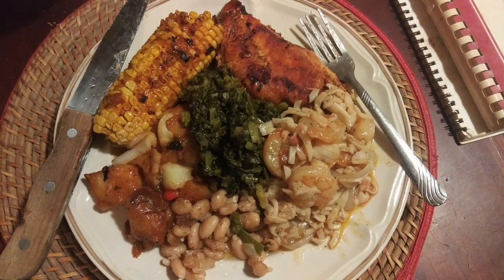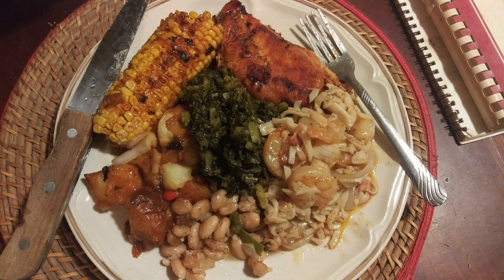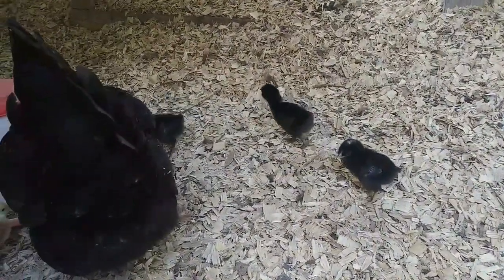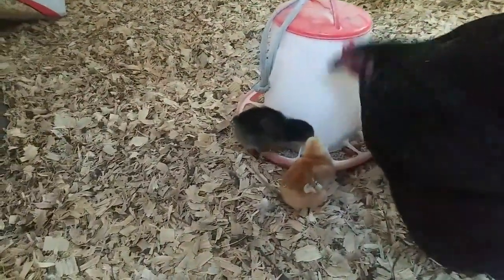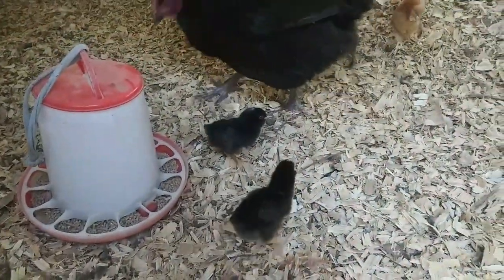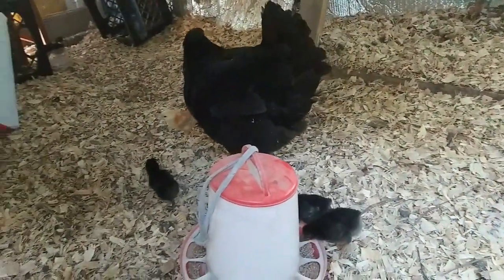Who Doesn't Love 2 Day Old Baby Chicks?! - Ann's Tiny Life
Miss Priss Fancy Pants is already taking her new brood of baby chickens out into the yard to teach them how to find food and dust bathe. If this is all I had to do everyday for the rest of my life I would be totally cool with that!